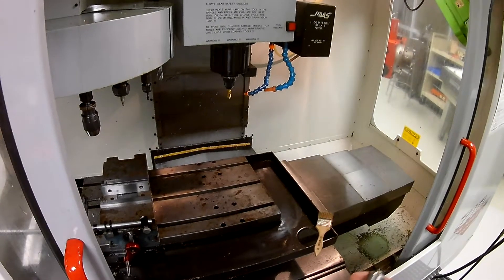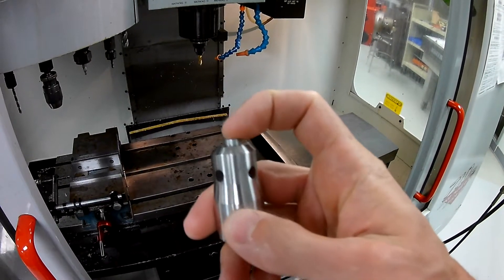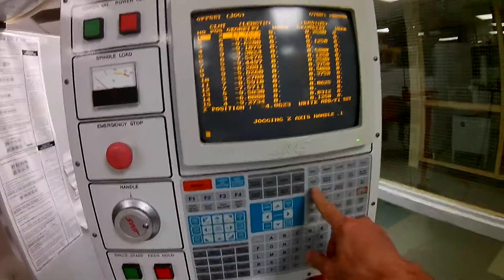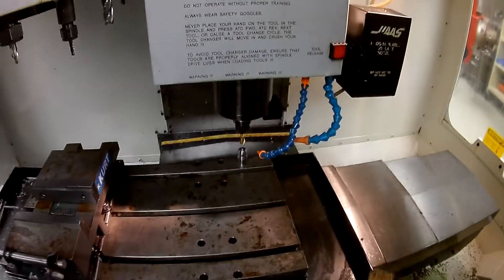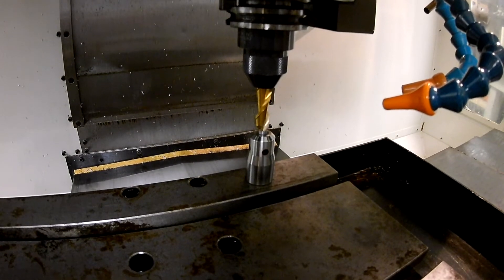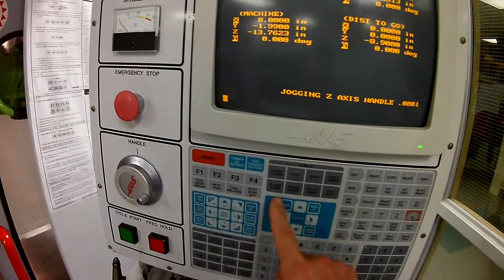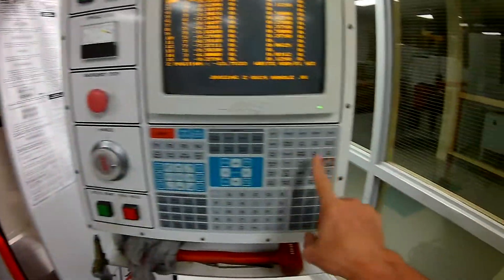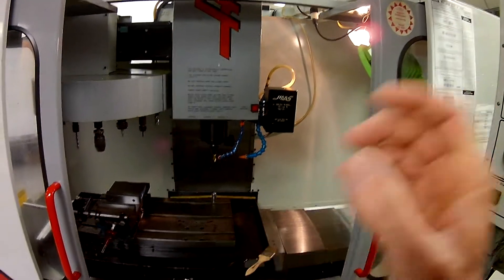Haas VF0 Setting Tool Length Offset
Pre 2000 Haas VF0.  Manually setting tool length offset with a tool setting device.